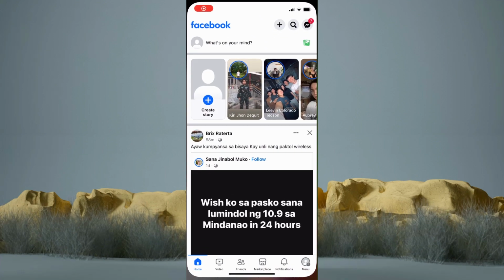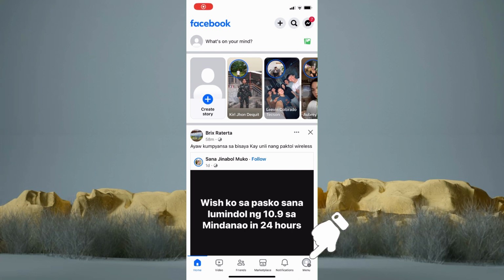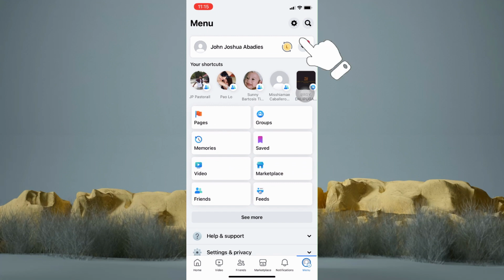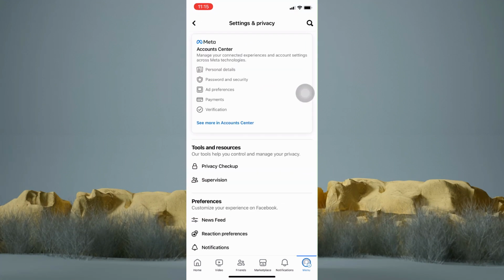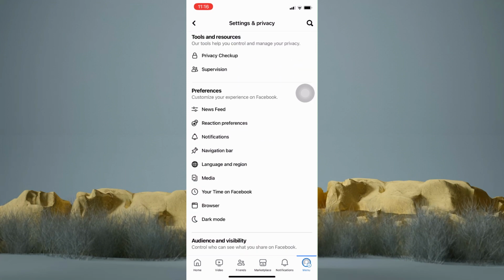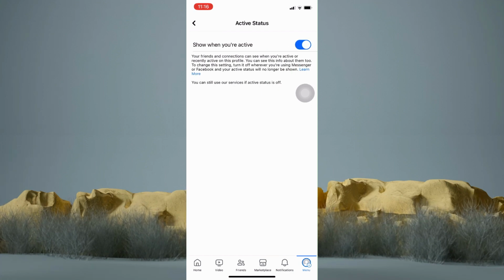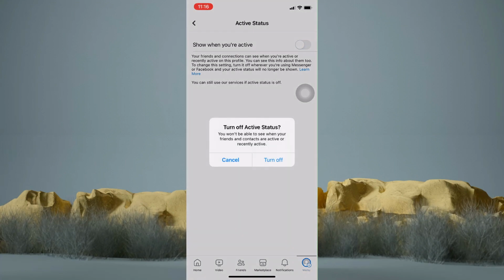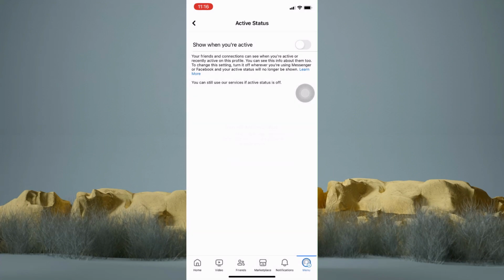How To Hide Your Online Status On Facebook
In this video, you'll become a Facebook ghost! Learn how to hide your online status on both iOS and Android, whether you're chilling incognito or just want some peace and quiet.